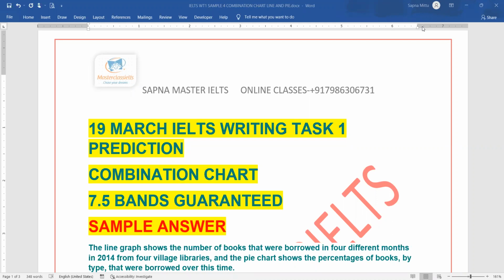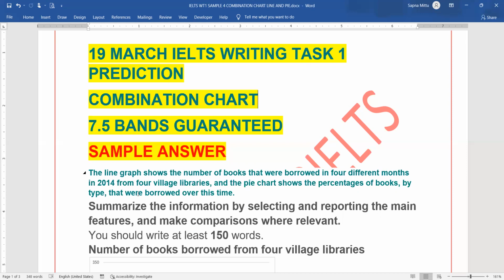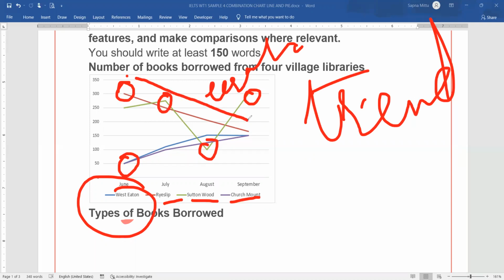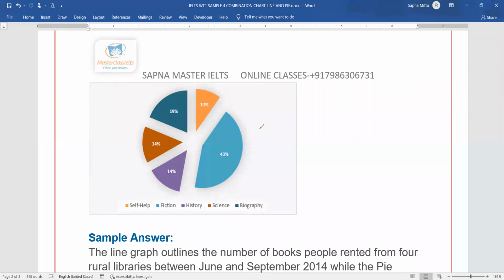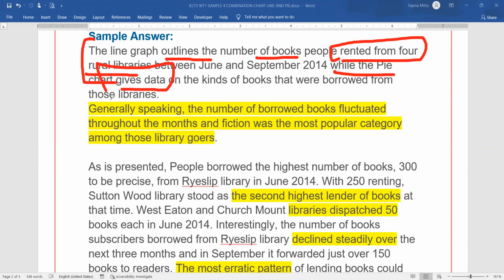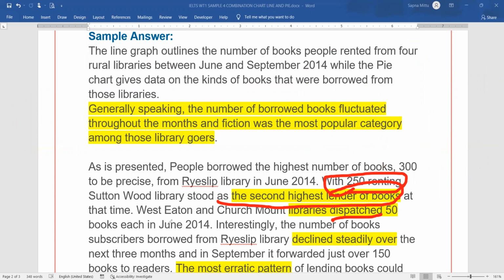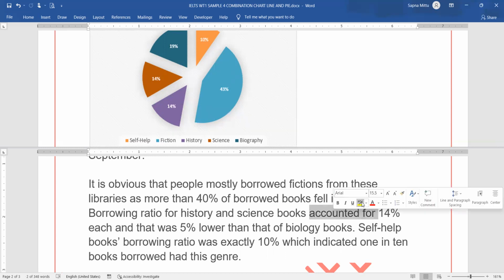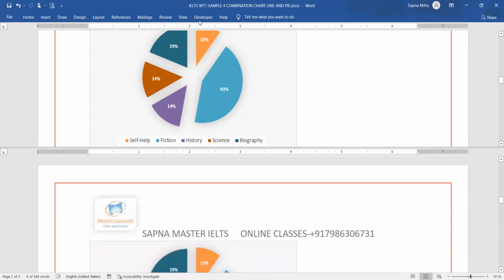19 MARCH 2022 Ielts Wt1 Prediction | 7.5 Bands Guaranteed | Sample Answer | 26 March Prediction soon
Check Writing Task 1 Prediction for 19 march 2022 with 7.5 bands sample answer.